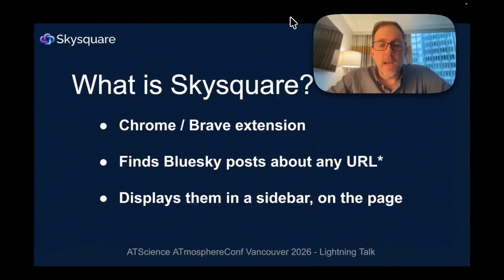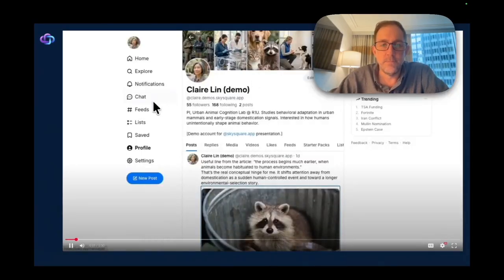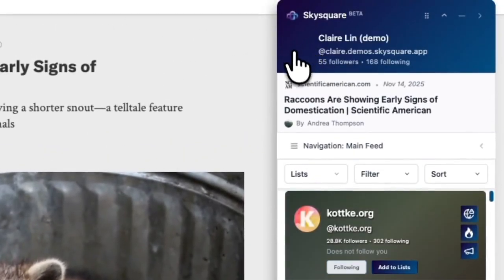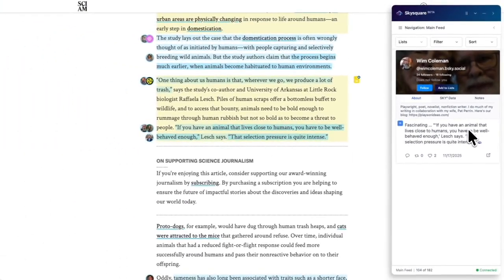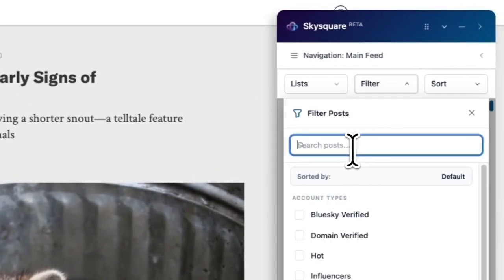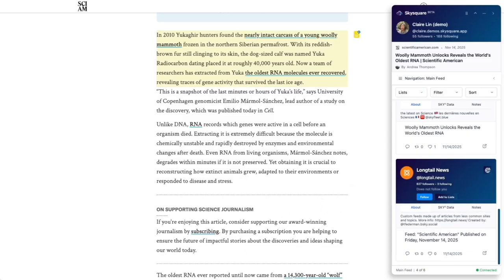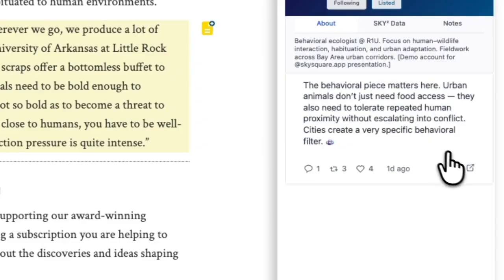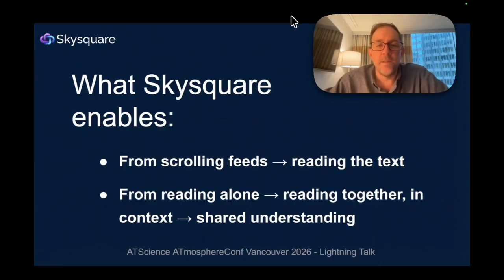Skysquare is context as a service - Travis Simpson - @skysquare.app - ATmosphereConf 2026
Skysquare is context as a service - Travis Simpson - @skysquare.app

Duration: 5m05s

Original: this is the original :)